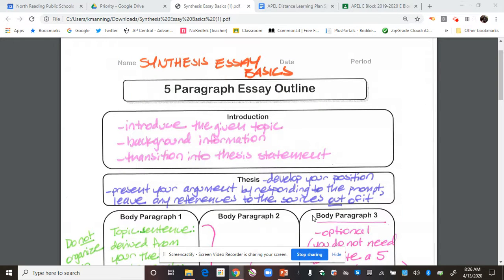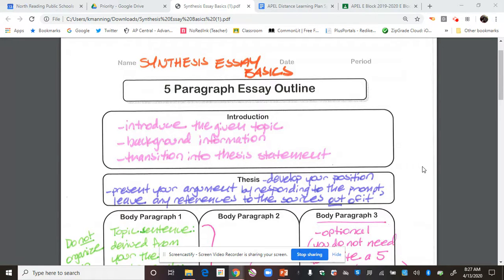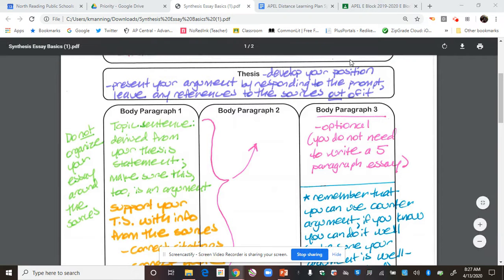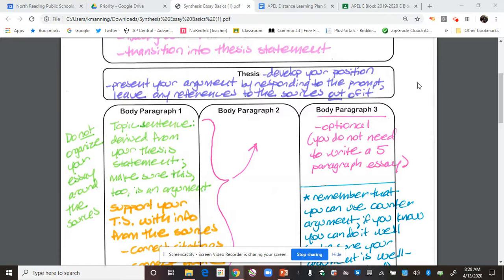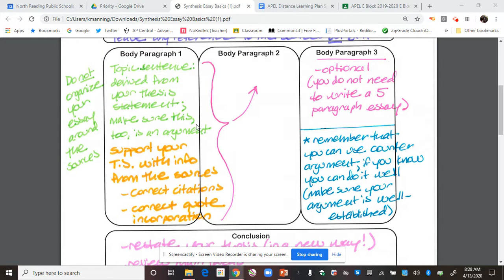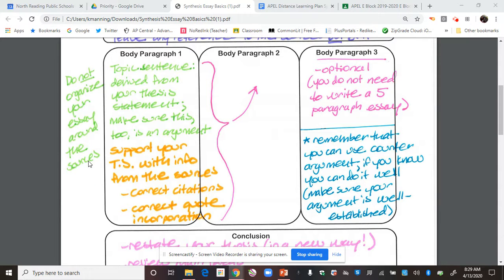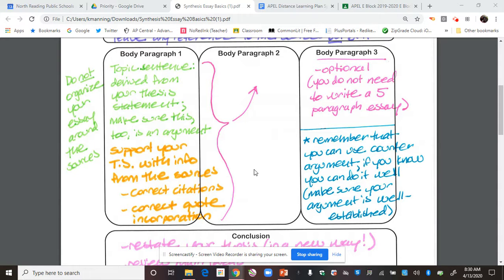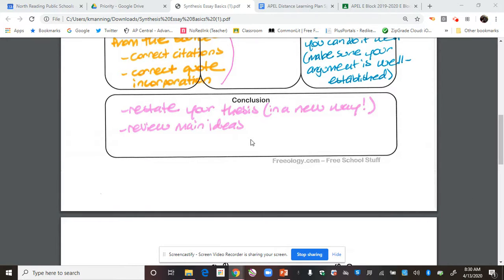Synthesis Writing Basics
Brief review of writing synthesis FRQs (research-based academic writing) for APEL